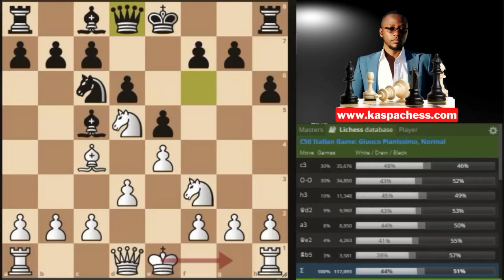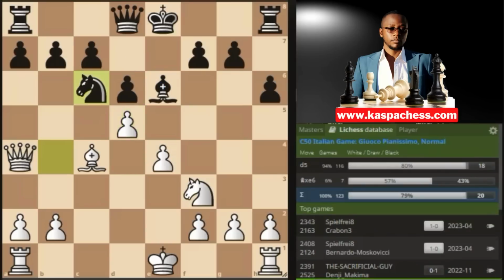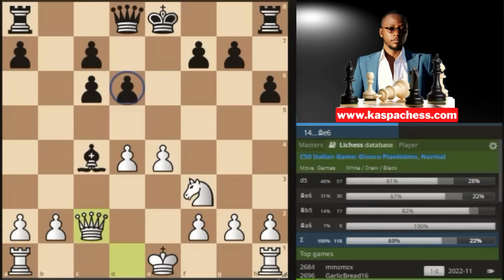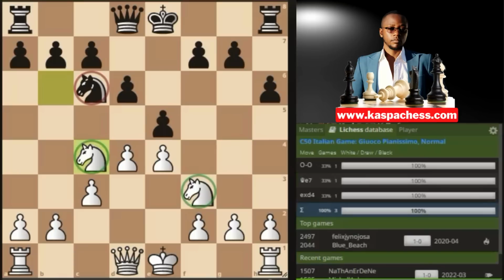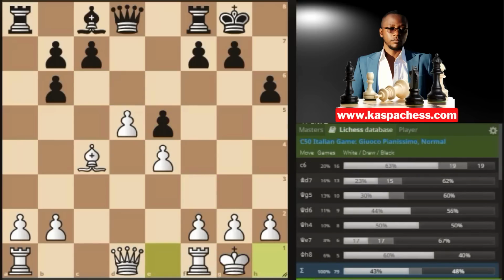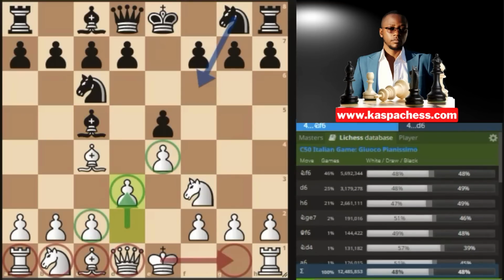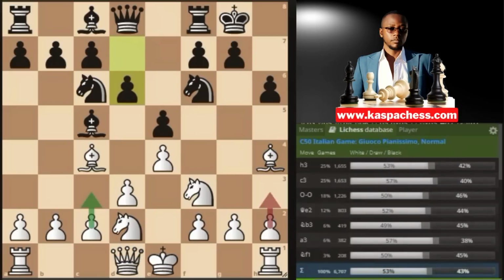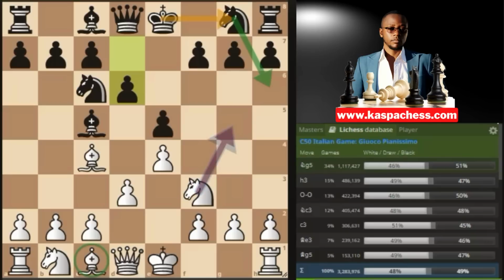Top Italian Game Secrets & Traps Never Taught Nowadays🔥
Course Attributes:
Pros:
1. Easy to learn for beginners and intermediate level players;
2. Presented in a layman's language;
3. Coming together with very well annotated master PGN files
4. Coming together with supportive docs containing chess principles that may help you;
5. Tested against real games using the Lichess Masters Database

VIDEO DESCRIPTION:

In this video, I present some of the most interesting and hidden lines in the Italian Game. The Italian Game is very popular and one of the oldest openings in chess. White develops the bishop to a good square where it controls the centre and targets f7. This opening is very easy to study and one of the best choices for beginners. I have also included some beautiful traps through out the video to warm you up. I think that trying out these wonderful tricks and crazy lines will give you a lot more confidence to face any opponent, from beginner to advanced.

CHAPTERS:
00:00 - Intro
00:20 - The Opening
02:11 - Be6 Line
07:31 - Early 0-0 Line
09:06 - Early d6 Line